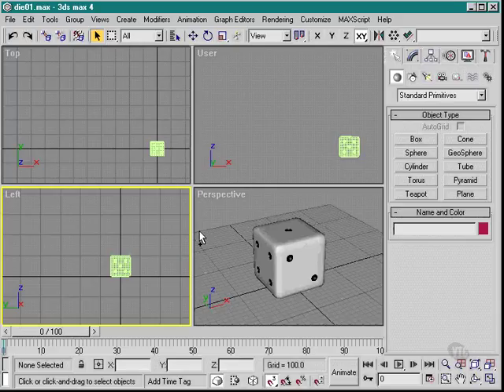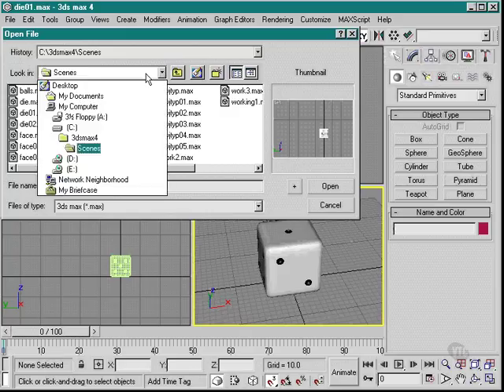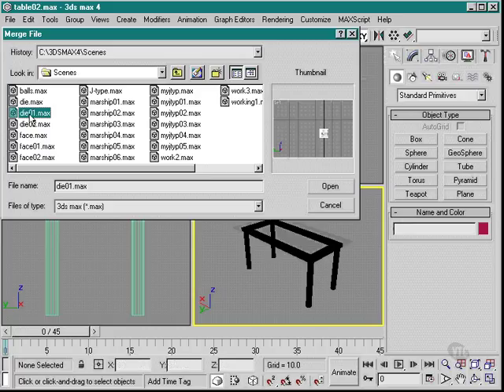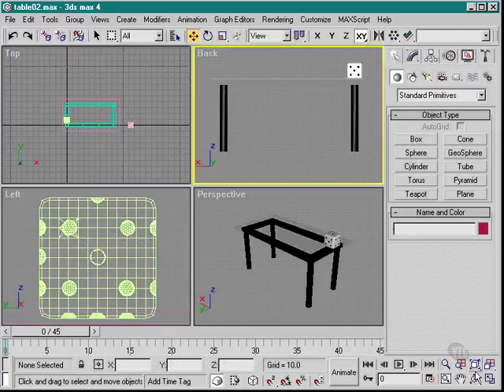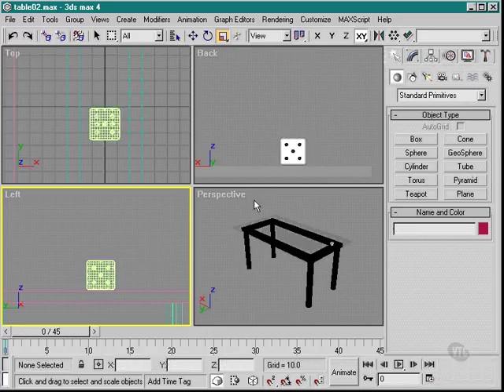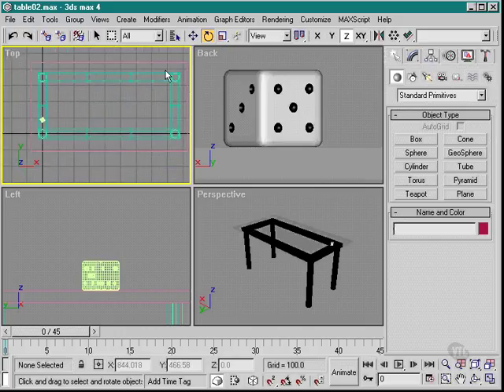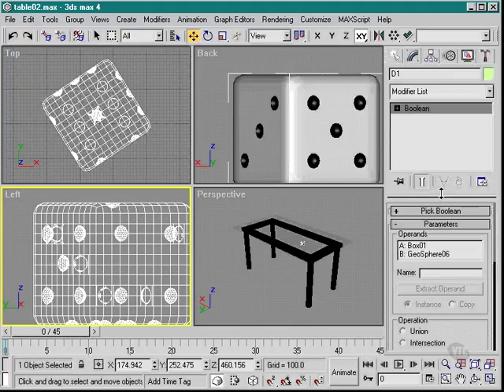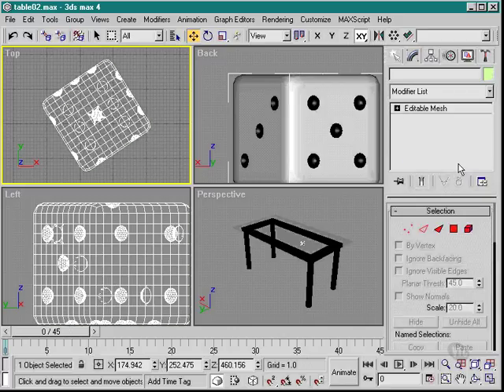266 Putting Scenes Together